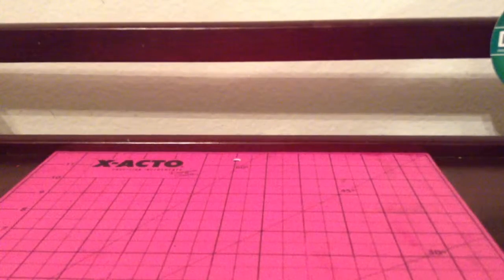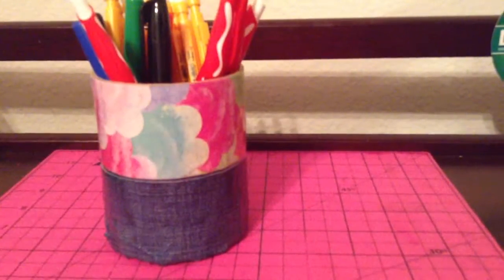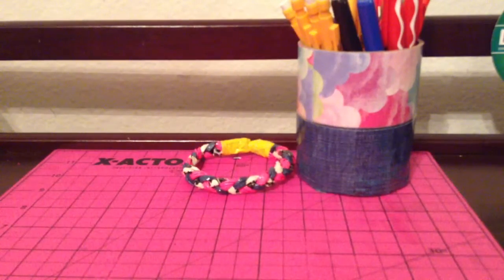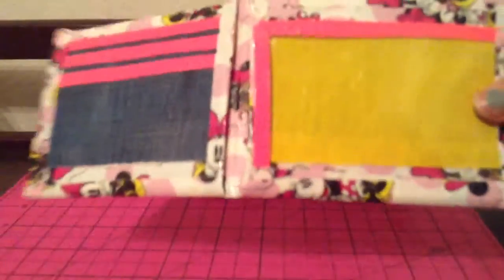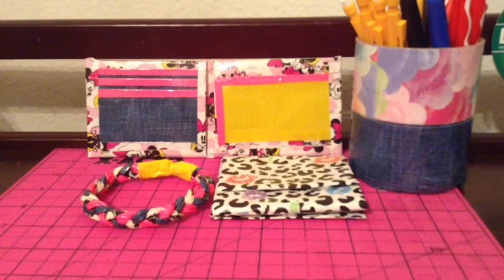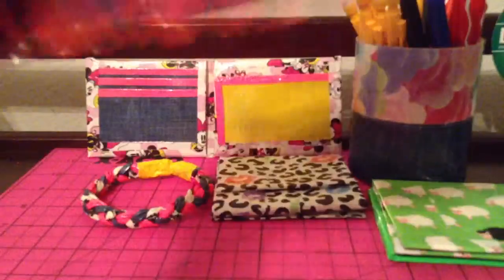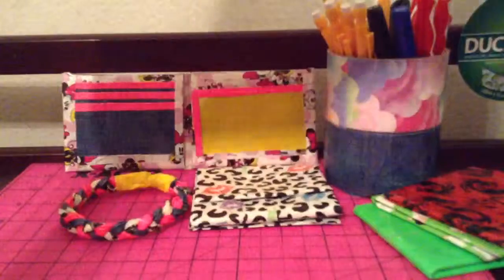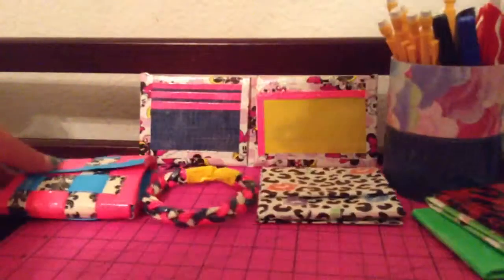The crafts I've made today. + some reminders!